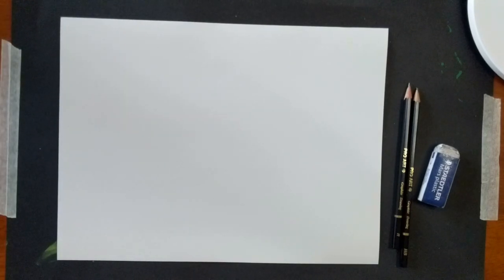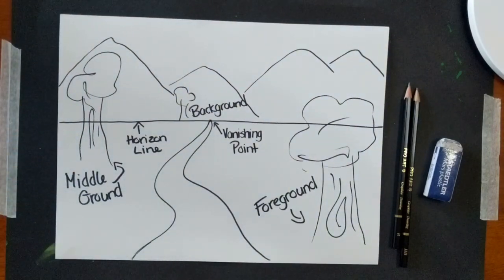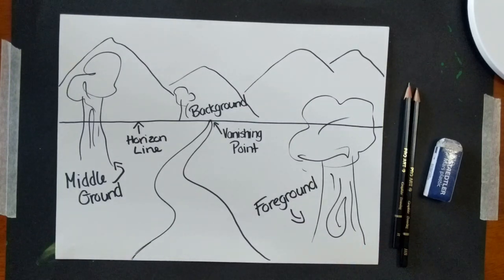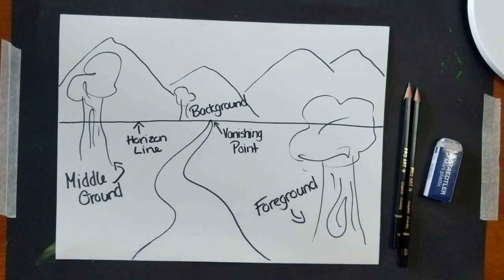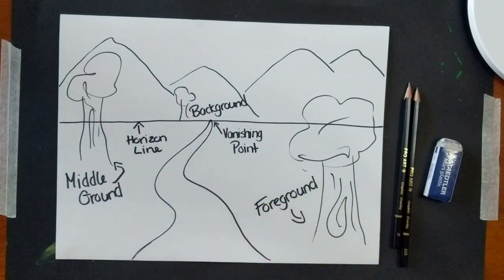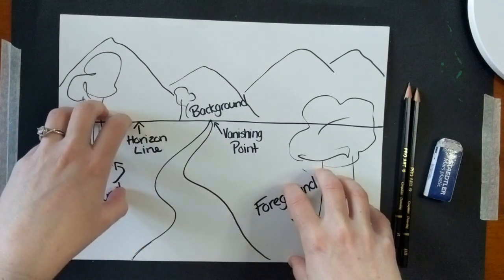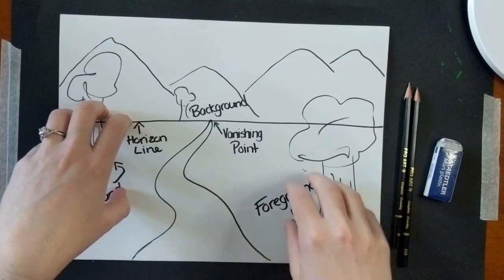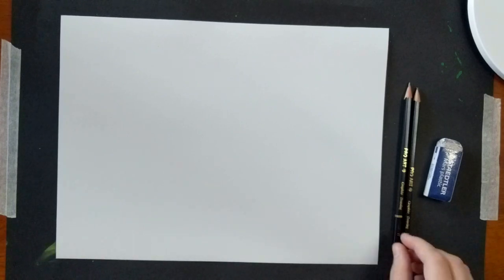Seascapes...PART ONE: Drawing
Let's draw a seascape!

This video is part one of two where we will review the parts of a landscape and how we can apply them to a seascape! Let's draw together!